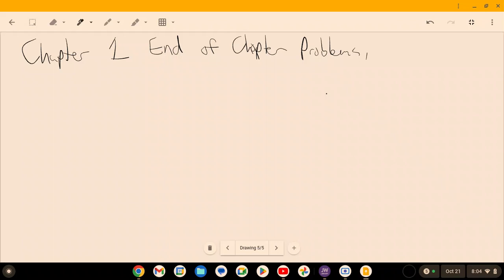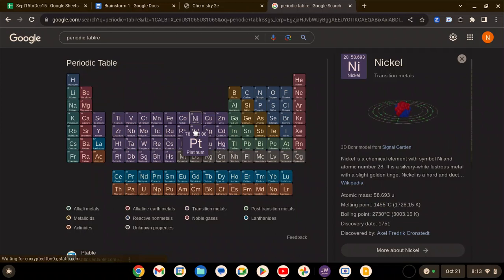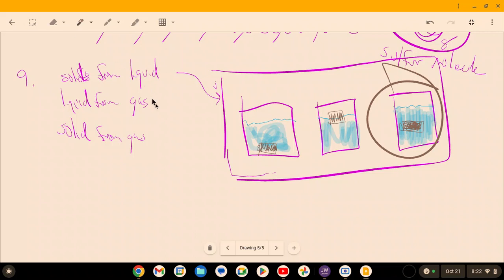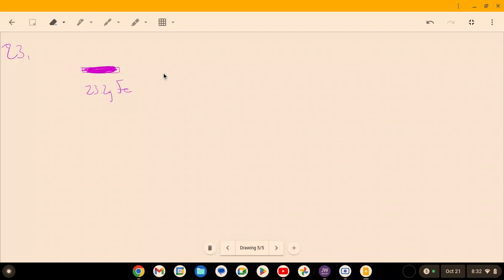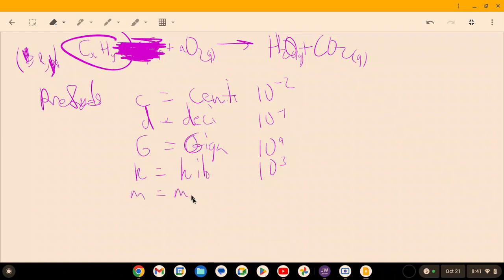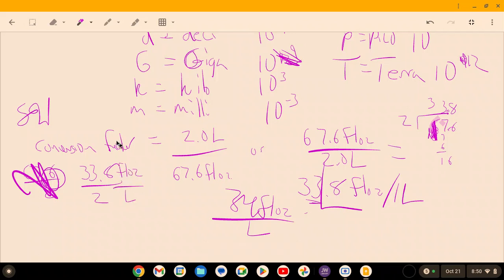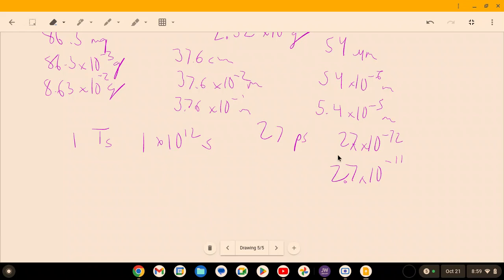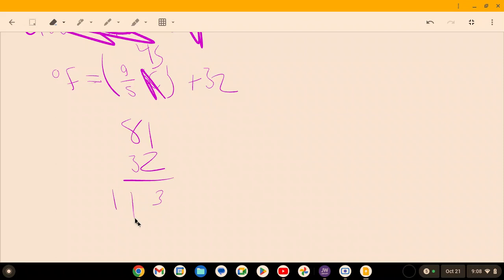Openstax Chemistry Problem Set 1 of 4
1-99 Every other odd.

Lots of mistakes. Gonna take me some getting used to doing problems again (: